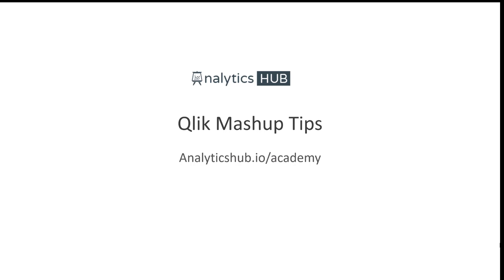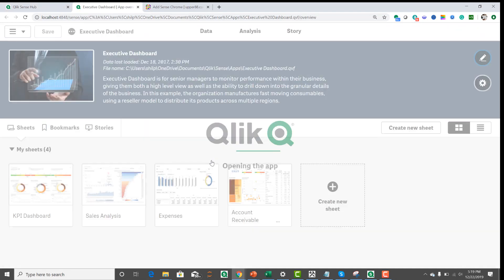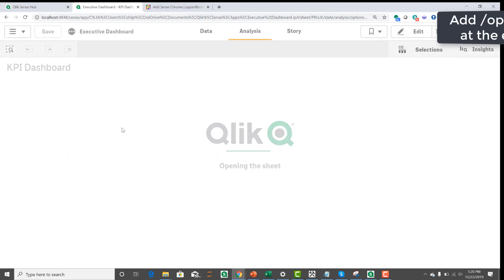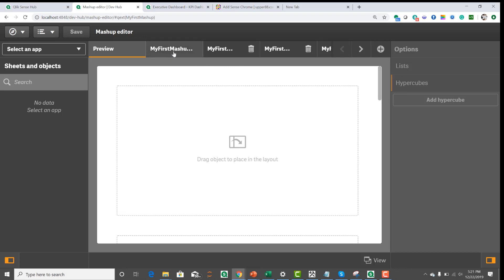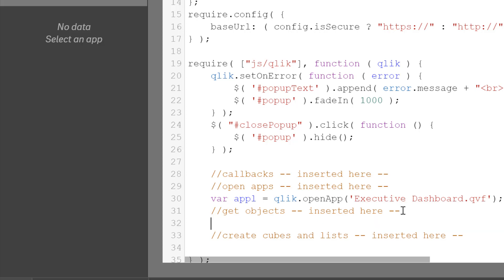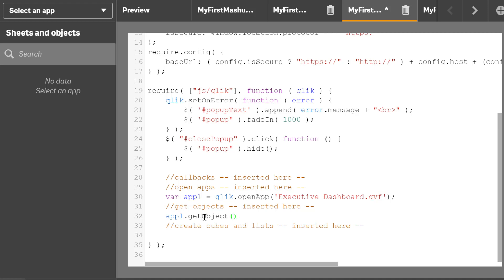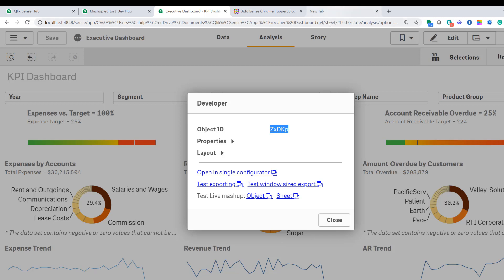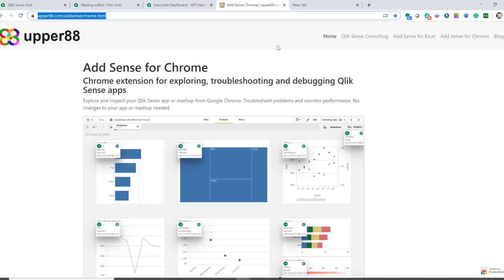Qlik Mashup Tips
Let us make you a Qlik rock star developer.